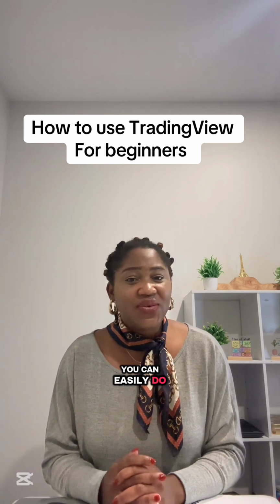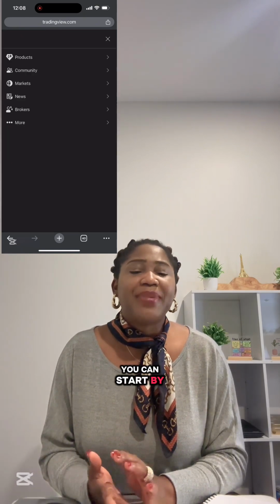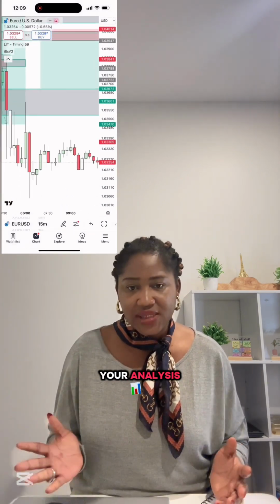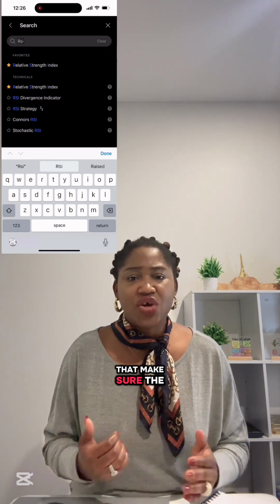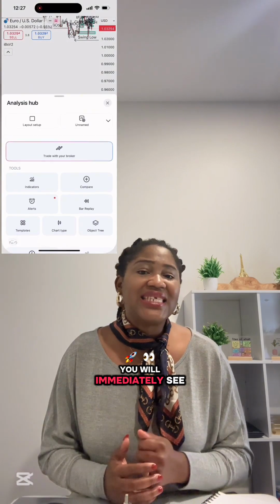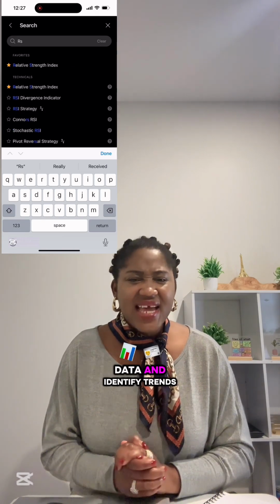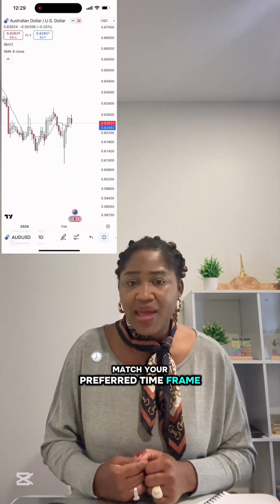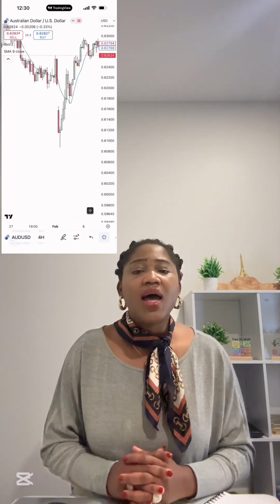How to use TradingView for Beginners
In this video, you will learn:

. How to create a Trading view Account
. How to add and read indicates to analyse the market